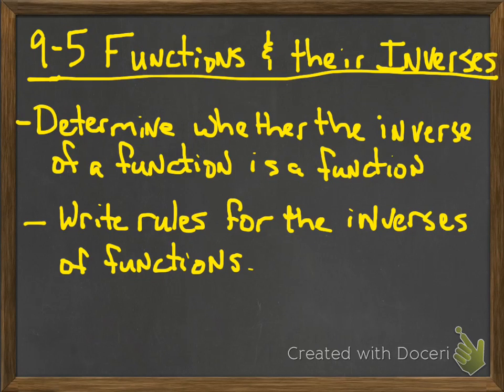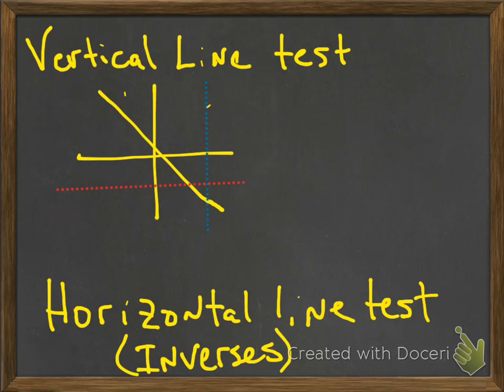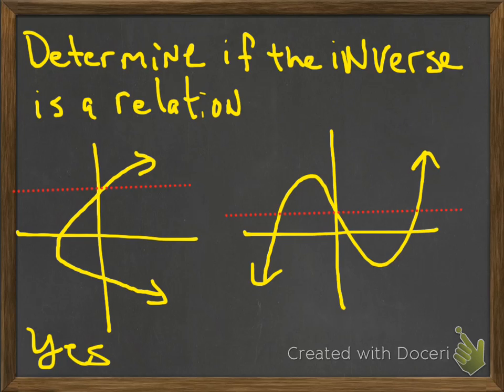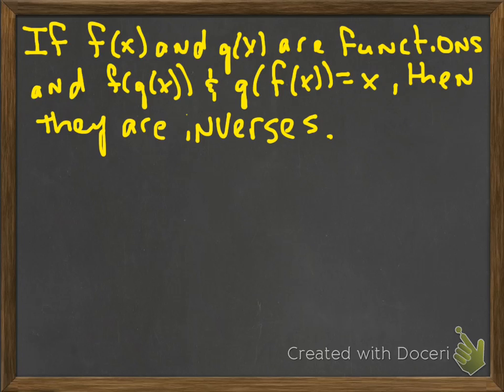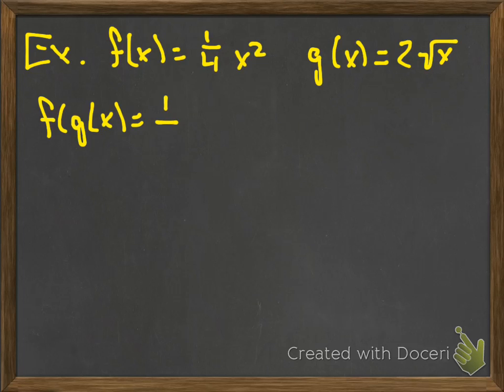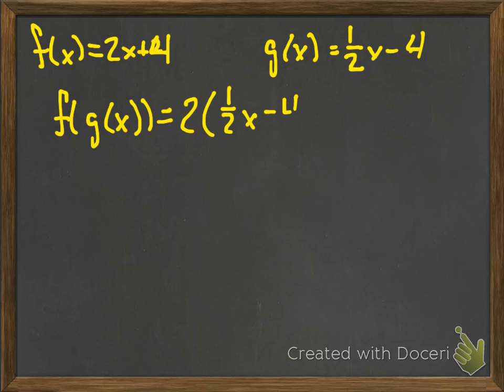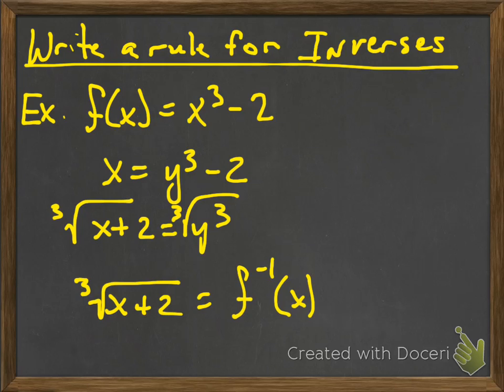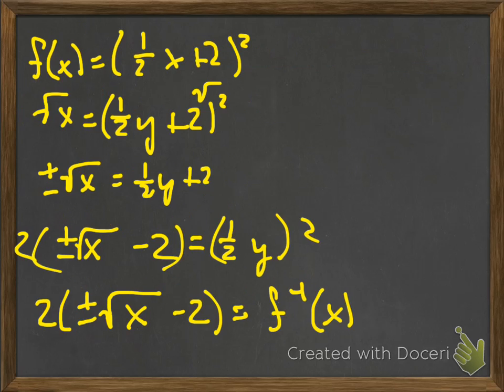chapter 9.5 functions and their inverses